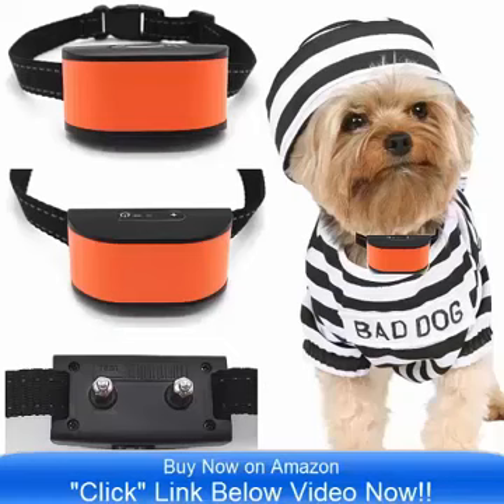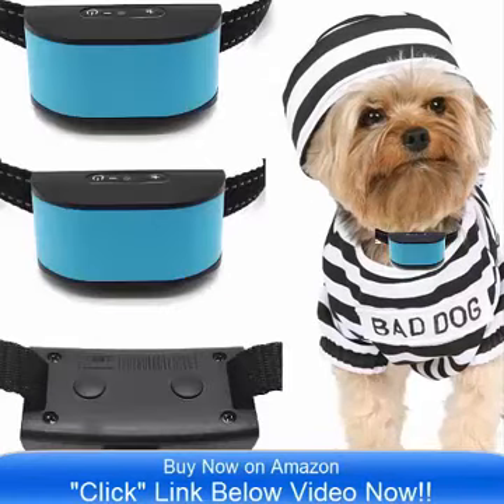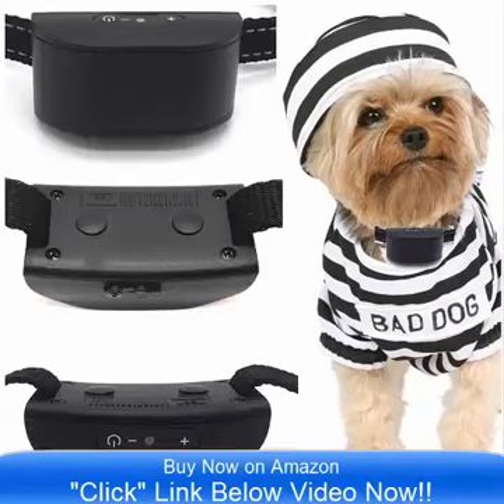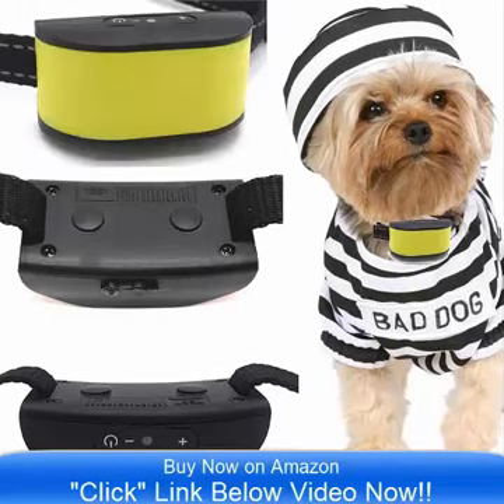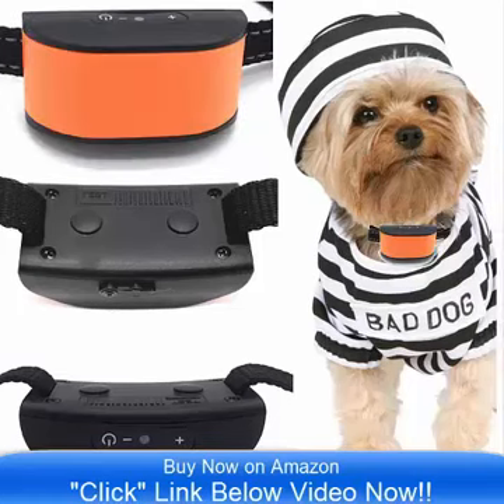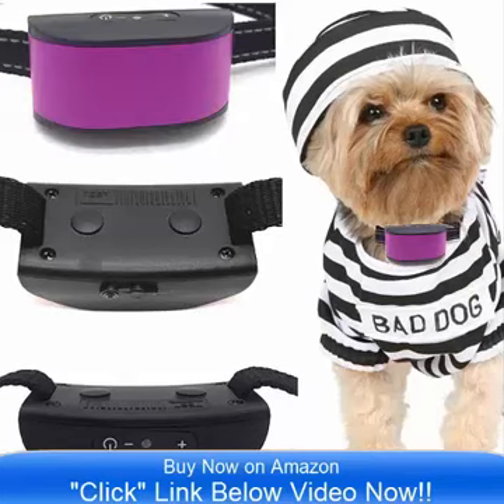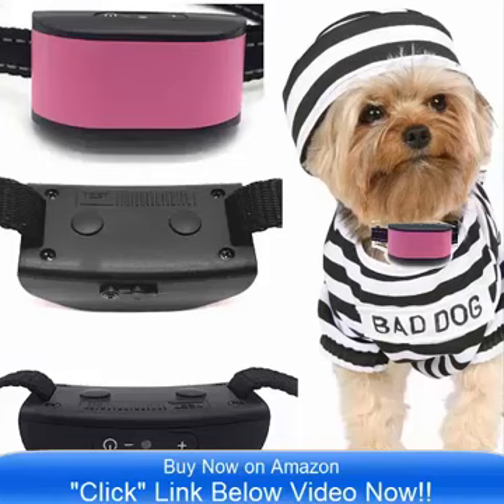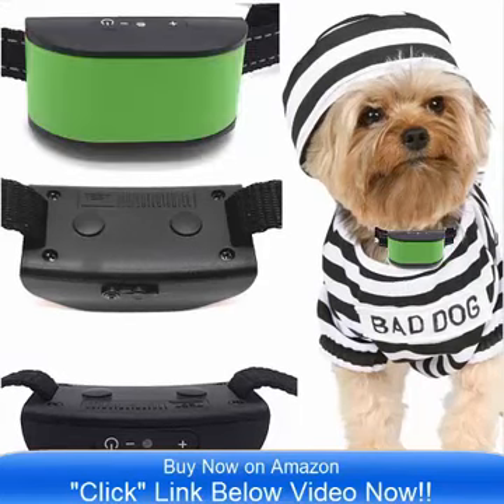Anti Bark Collar YouTube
680-DCV Rechargeable (VIBRATION) (NO PRONGS) No Bark Dog Collar works For Most Pet Dogs and is effective and easy to use...